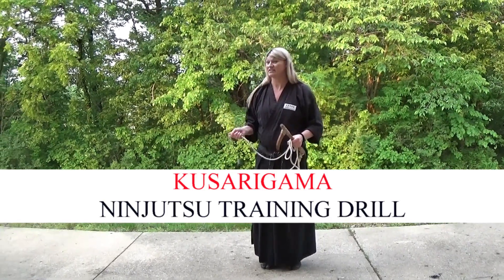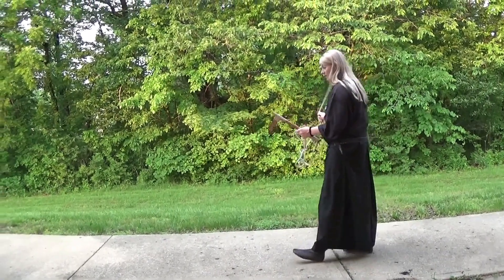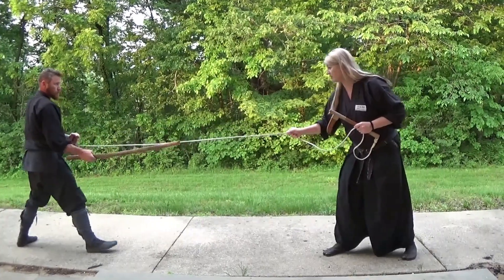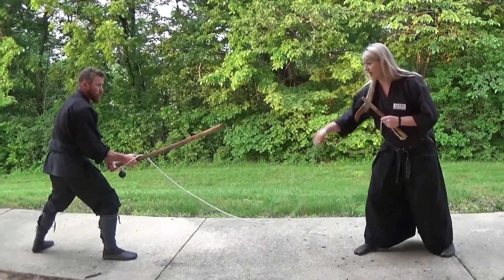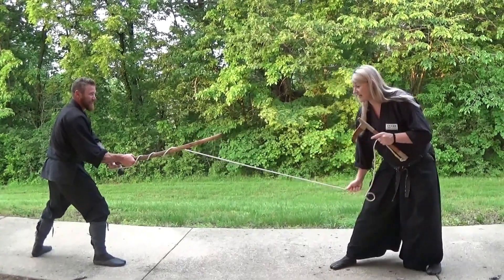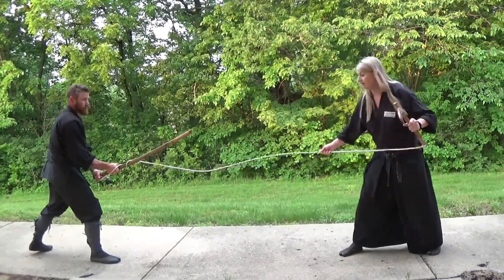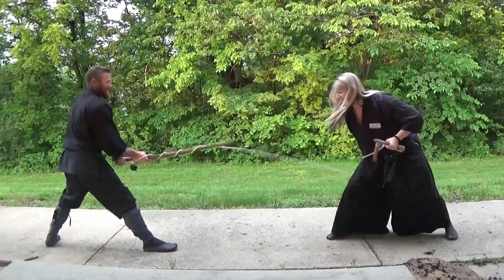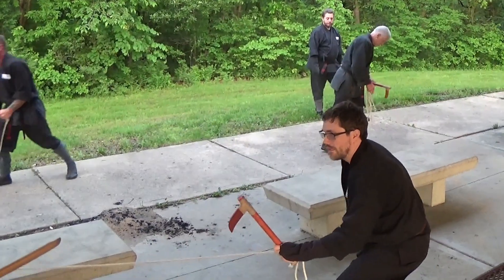HOW THE NINJA TRAINED WITH KUSARIGAMA - Ninjutsu Weapons Training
In this video, Soke Anshu Christa Jacobson demonstrates how the ninja trained with kusarigama.  This is traditional ninjutsu weapons training of the kusarigama.
The Kusarigama (鎖鎌) is a traditional Japanese weapon from ancient Japan that the ninja used when fighting against samurai swordsman.
A Kusarigama (Sickle and Chain) is a traditional Japanese weapon found in the ancient history of Japan. It consists of the Kama (Sickle) with a type of Kusari Fundo (weighted Chain) attached to it. The kusarigama is said to have been developed during the Muromachi period of Japanese History. The art of using the kusarigama is called Kusarigamajutsu.
It is important to know that there are many historical kata that have been passed down through the ages on how to use the kusarigama. There are many historical ninjutsu schools such as Iga Ryu Ninjutsu, Koka Ryu Ninjutsu, Koga Ryu Ninjutsu, Togakure Ryu Ninpo Taijutsu as well as Tomo Ryu Shinobijutsu that all teach traditional techniques in the art of kusarigamajutsu.
Follow Soke Anshu on Facebook!
Follow Soke Anshu on Twitter!
Follow Soke Anshu on Instagram!